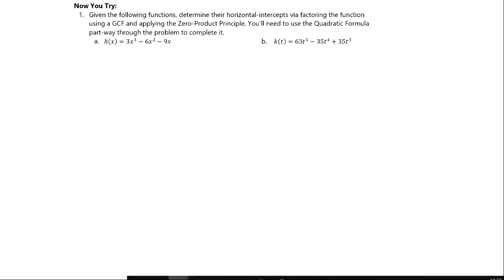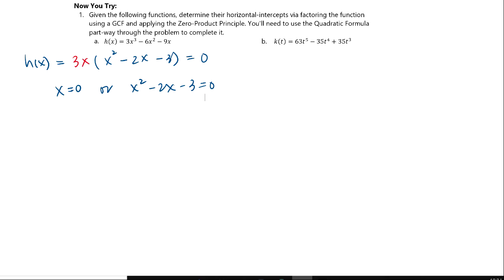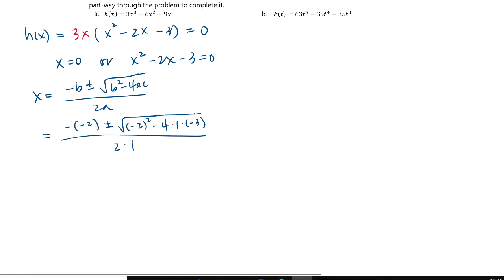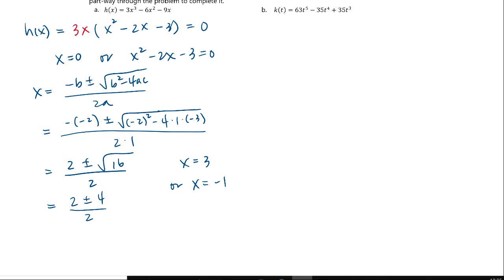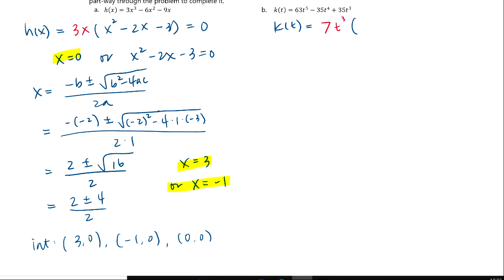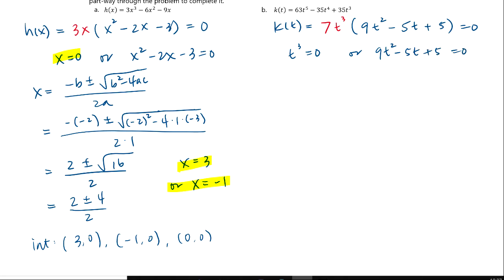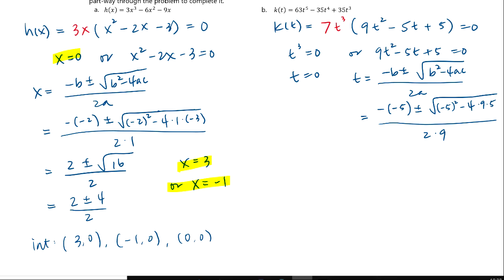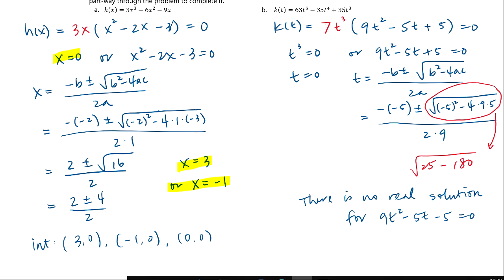4b.3: Finding x-intercepts by Factoring the GCF and Using the Quadratic Formula NYT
This video covers the process of x-intercepts by factoring out GCF and using quadratic formula for the resultant expression.